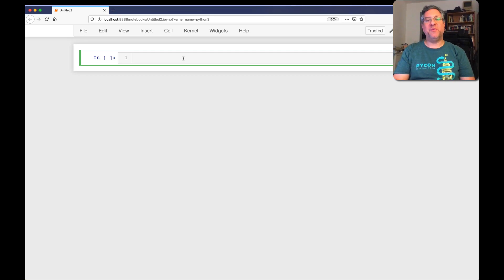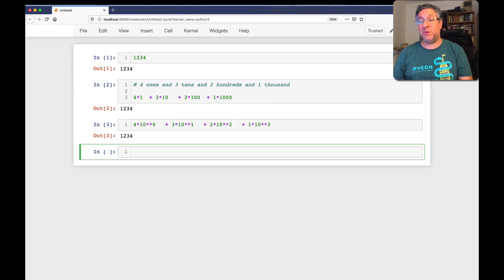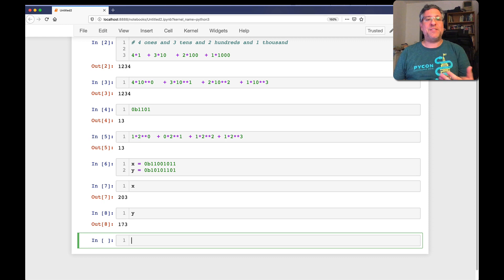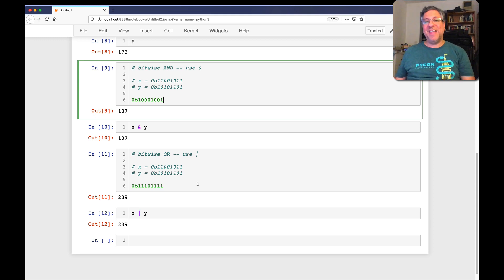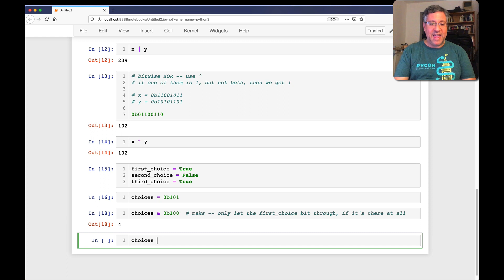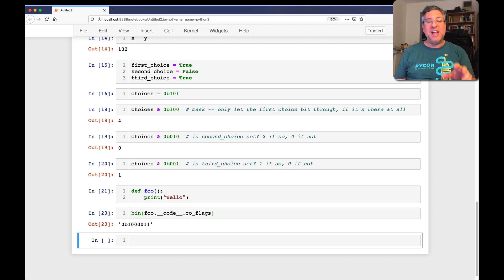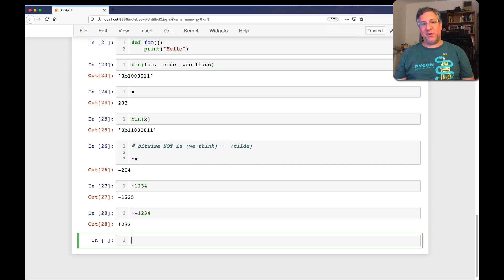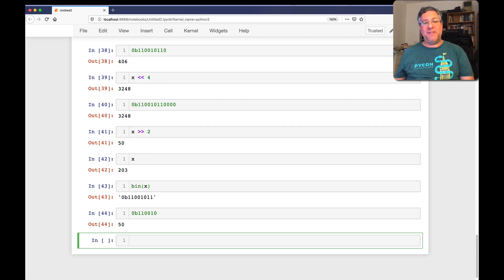Python's bitwise operations: What they are, how they work, and how to use them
What are bitwise operations? How do they work in Python? In this video, I show you how to use the & | ^ and ~ operators, as well as bitwise shift-left and shift-right. for weekly articles about Python and software engineering!